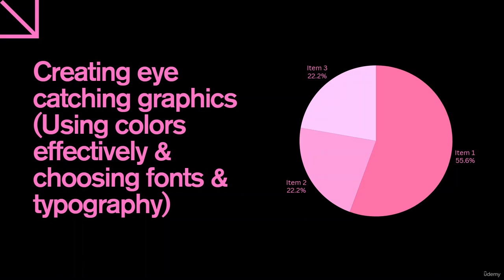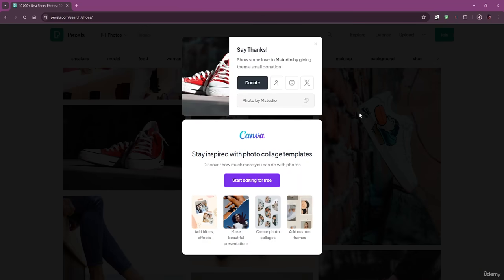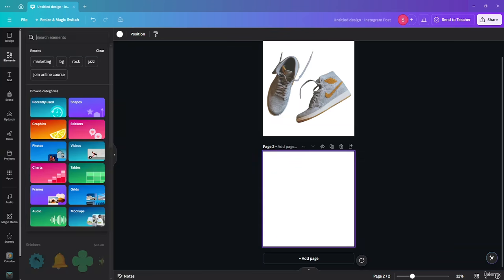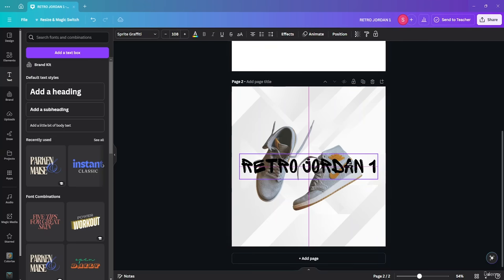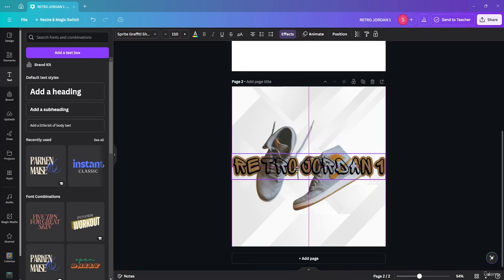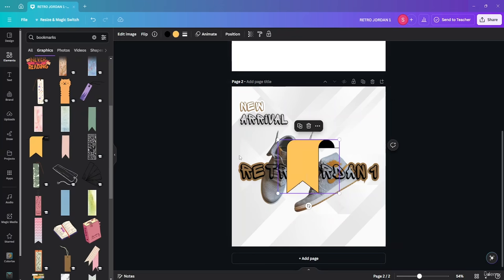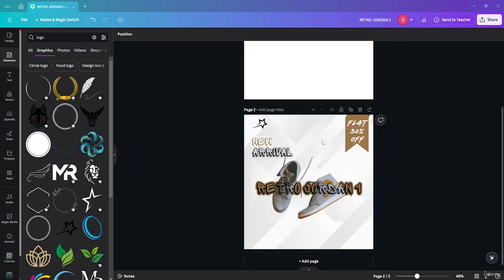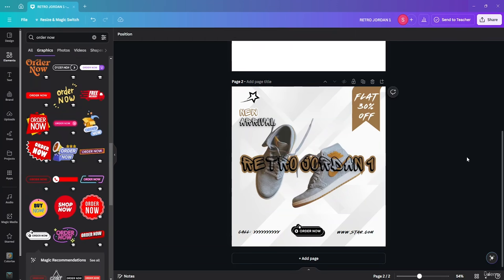How to Choose Colors and fonts (Easy 3-Step Process)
1. In this comprehensive tutorial, we delve into the art of designing eye-catching graphics for 2025. Discover how to effectively use colors to create visually stunning designs that capture attention and convey your message. We will also explore the importance of choosing the right fonts to enhance readability and aesthetic appeal. Whether you are a beginner or an experienced designer, this video will provide you with valuable insights and practical tips to elevate your graphic design skills. Join us as we unlock the secrets to creating impactful visuals that stand out in today's competitive landscape.

2. Welcome to our latest video on designing eye-catching graphics in 2025! In this session, we will guide you through the effective use of colors and the strategic selection of fonts to enhance your design projects. Learn how to create harmonious color palettes that resonate with your audience and choose fonts that not only look great but also improve the overall user experience. This video is perfect for anyone looking to refine their graphic design skills and make their work more appealing. Tune in for expert tips and creative inspiration!

3. Are you ready to elevate your graphic design skills in 2025? In this video, we will explore how to design eye-catching graphics by mastering the use of colors and selecting the perfect fonts. Understand the psychological impact of color choices and how they can influence viewer perception. Additionally, we will discuss font pairing techniques that enhance your designs while maintaining clarity and style. This tutorial is ideal for designers at all levels who want to create compelling visuals that leave a lasting impression. Don't miss out on these essential design strategies!